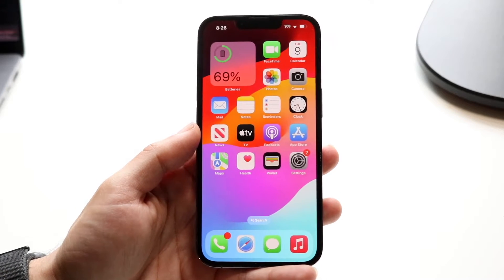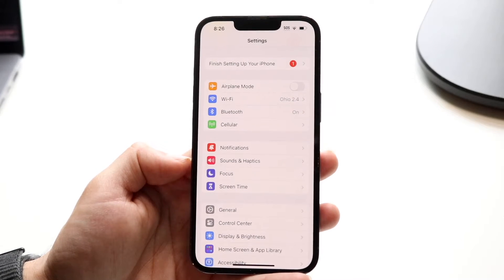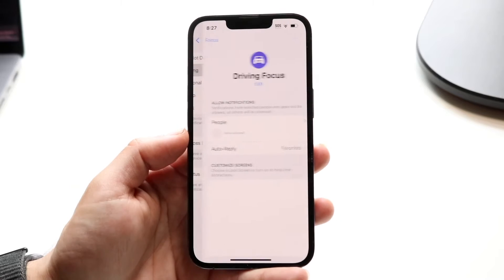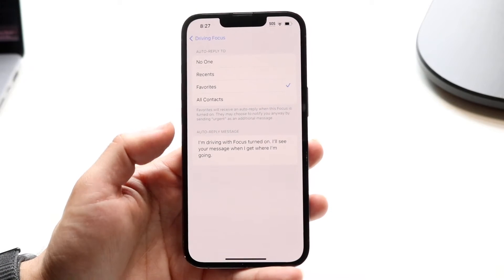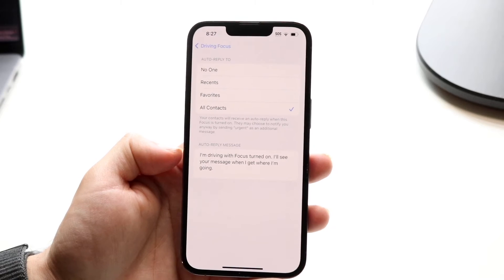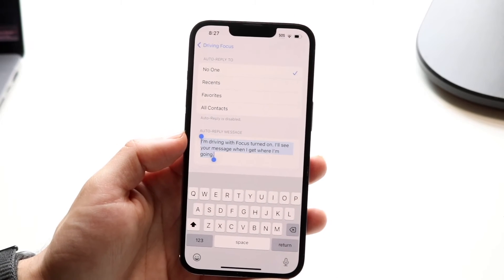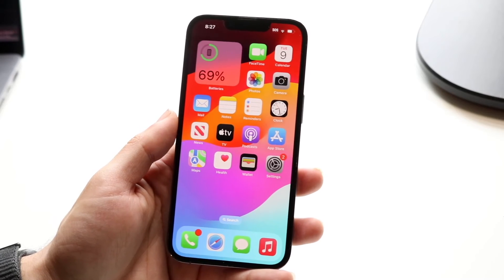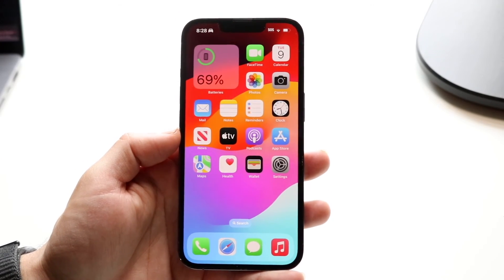How To Auto Reply To Texts On iPhone! (2024)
Here is exactly How To Auto Reply To Texts On iPhone! (2024)